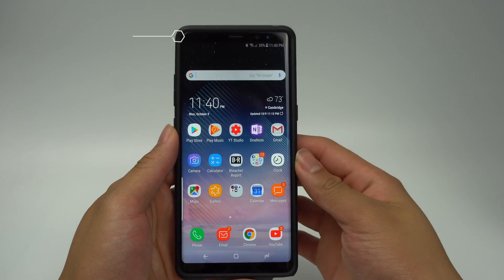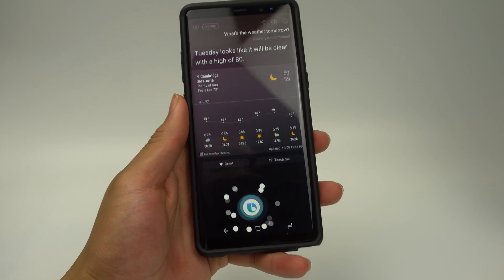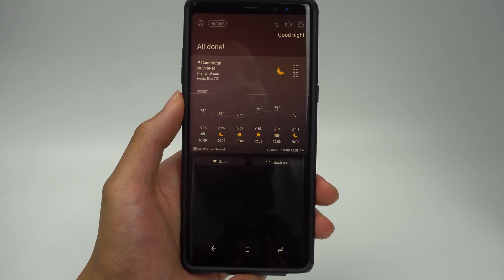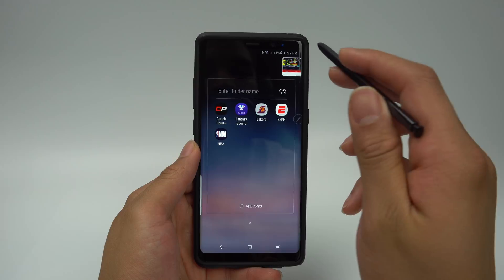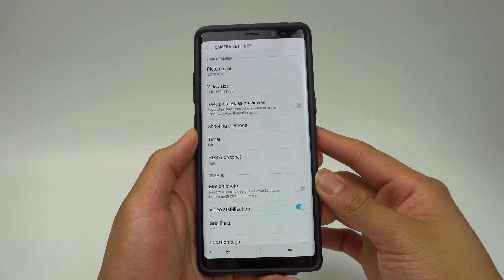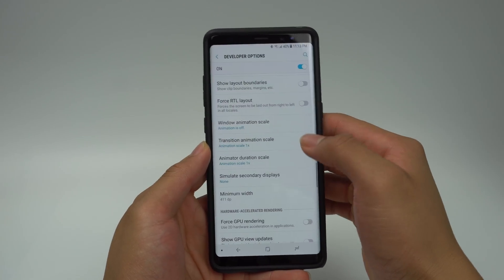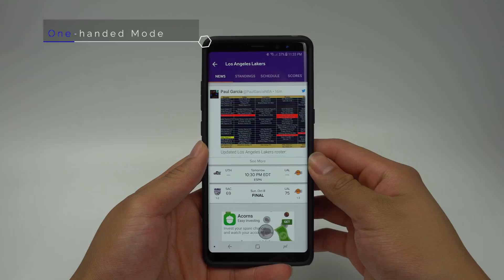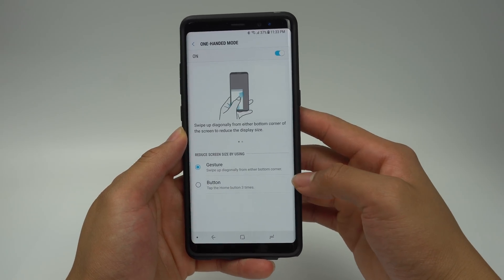Samsung Galaxy Note 8 Hidden Features & Tips and Tricks | Part 2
In this video, I continue from where I left off in part 1, and go over more cool features, hidden features, and tips and tricks that you can do on the Note 8.

I go over:
Bixby Quick Commands
Quick Glance
Camera Gestures
Developer Mode
Always on Display Media Controls
One-handed Mode